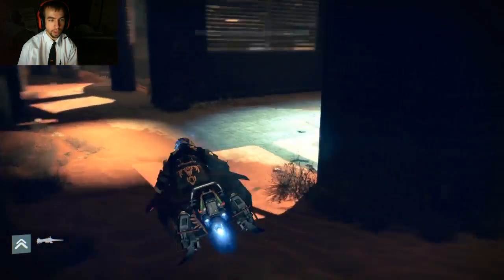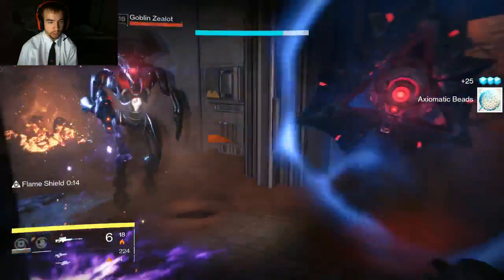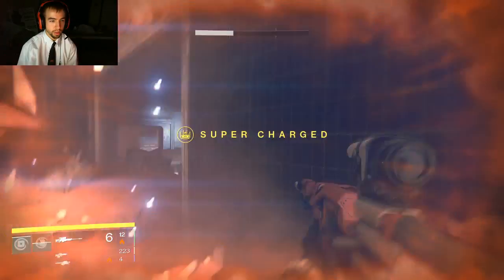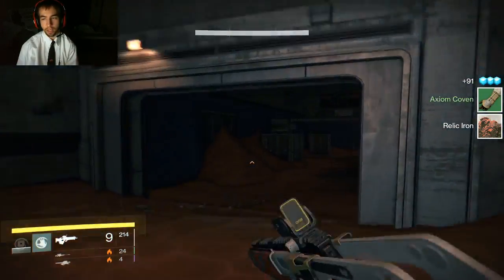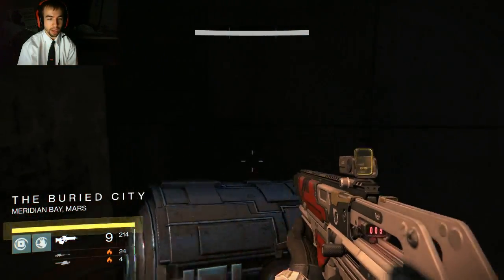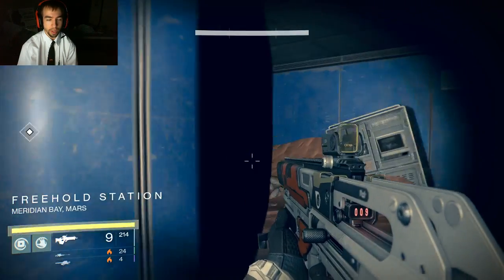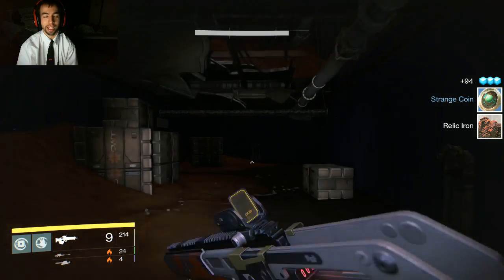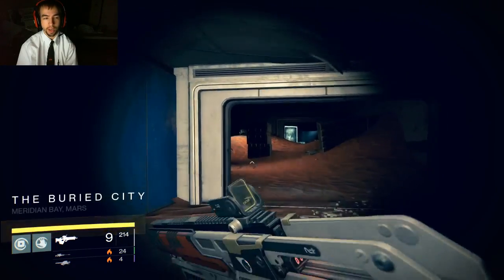Amazing Mars Unlimited Chest Farm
If you Want to hit us up online for anything
Gamertags-
SUDDOTH 1
SUDDOTH 2